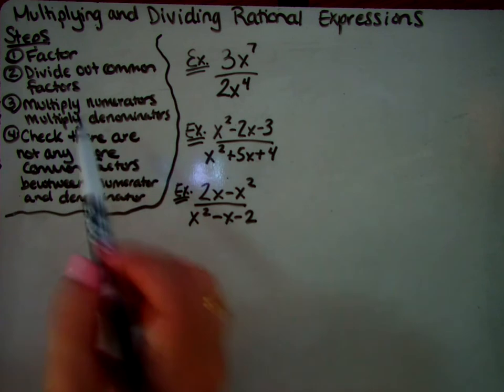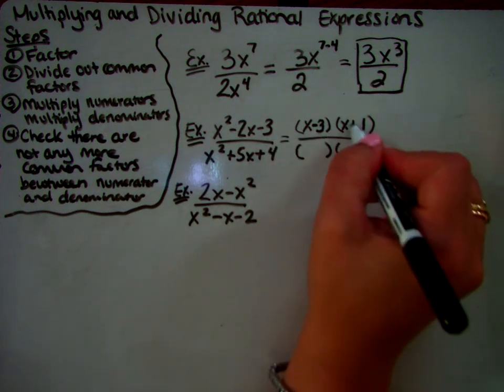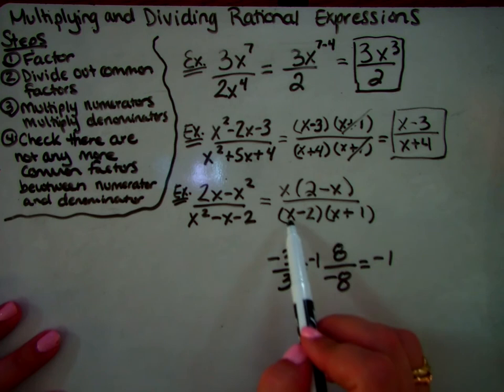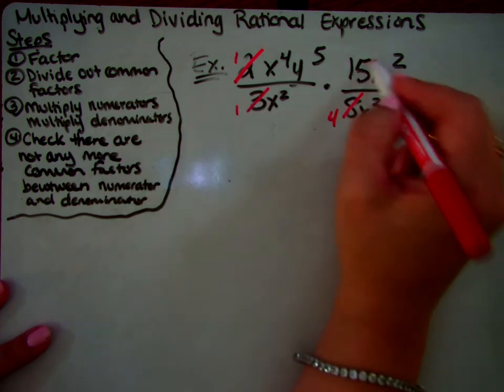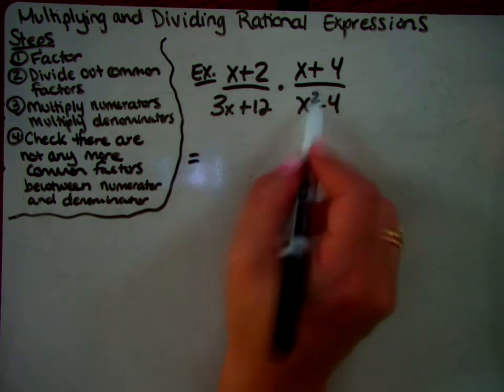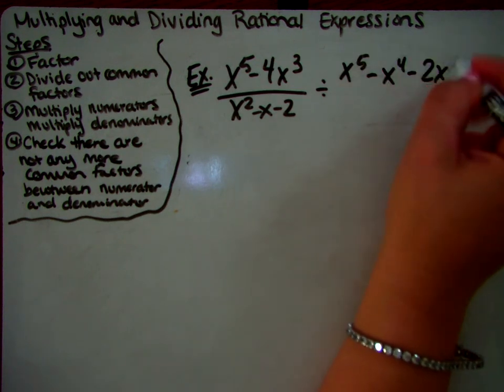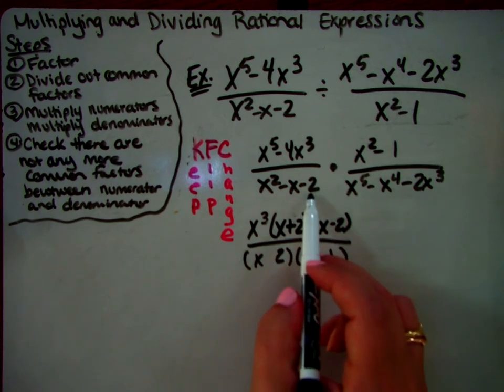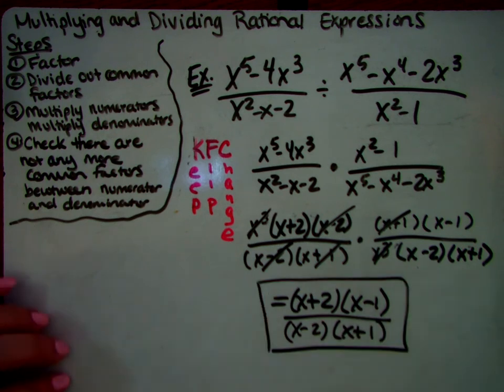5.2 Multiplying and Dividing Rational Expressions